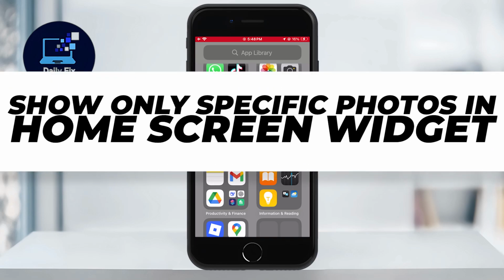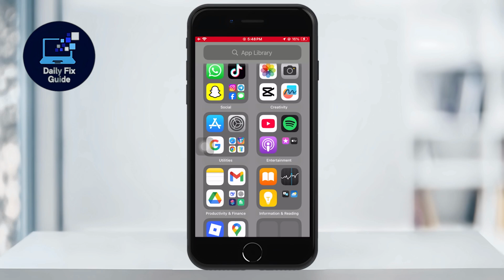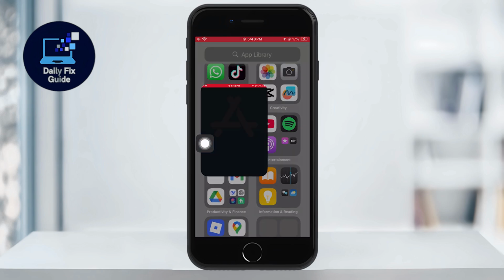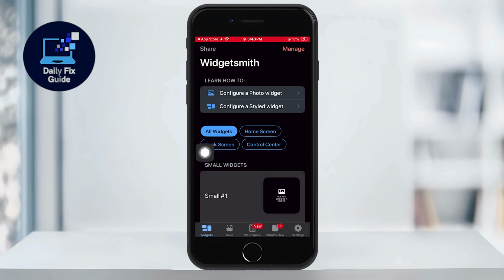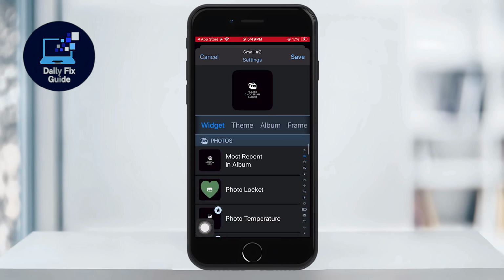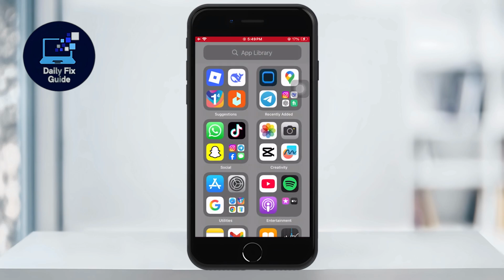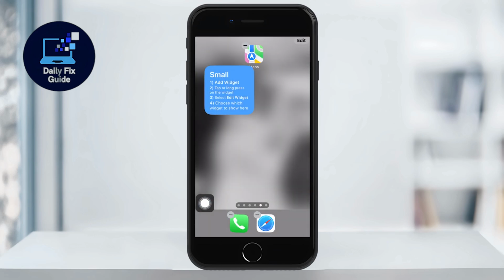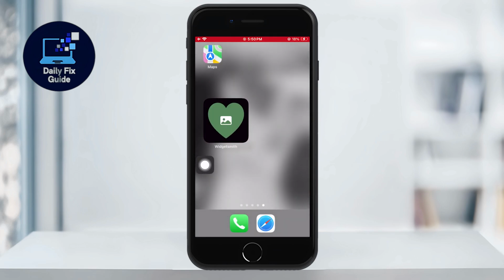How To Show Only Specific Photos In Home Screen Widget On iPhone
Learn how to show only specific photos in the home screen widget on iPhone using WidgetSmith! This step by step guide will show you how to easily achieve iphone customization and set up your iphone homescreen setup. Now you can have a more aesthetic iphone.